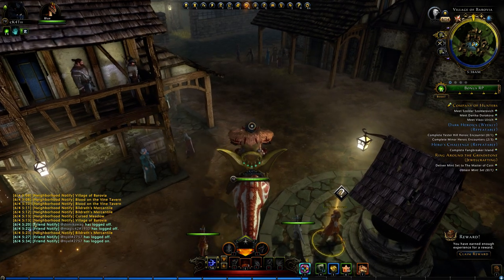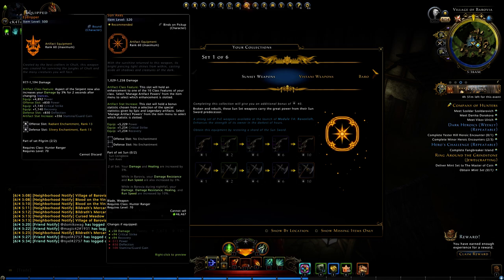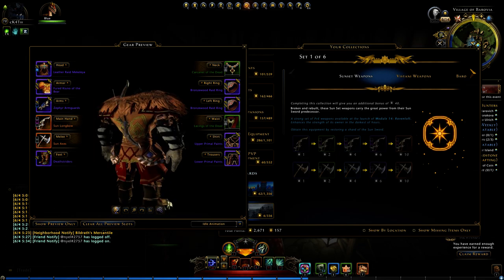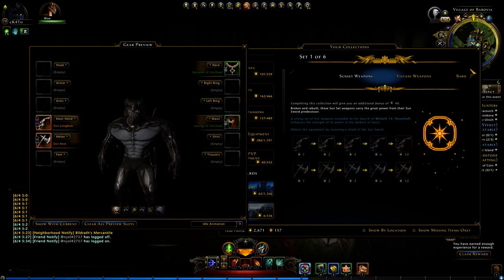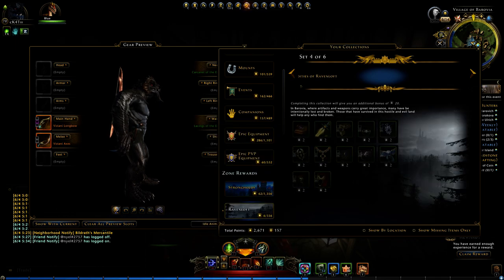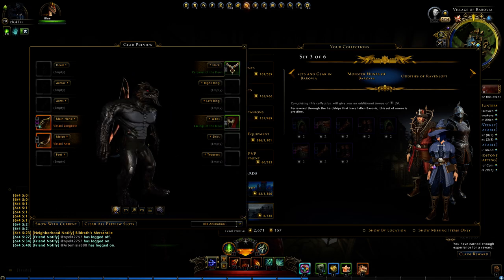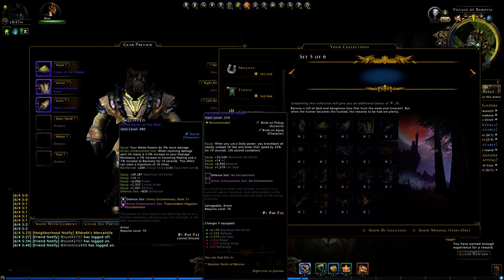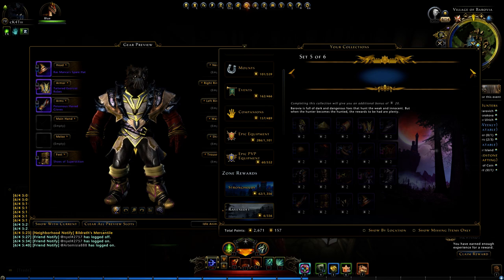Neverwinter | Preview - Visuals | MOD 13 | PC PS4 XBOX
Gears Visuals
Support them ===
Neverwinter Unblogged
*L.O.V.E.
*enjoy HEART HEART!
*Mod 11 Cloaked of Ascendancy
*Mod 11 b Shroud of Souls
*PC PS4 Xbox
*LostMauth Set
*#[Lostmauth's Hoard Necklace] Cloak
*#[Golden Belt of Puissance] Belt
*#[Lostmauth's Horn of Blasting]  Artifact
*You could get a Castle Never SET for a HIGHER HDPS output :)
*Armor = Morlanth Shroud (you can get it after finishing mod 11b *storyline )
*I dont have the Best In slot gears yet but it is enough to become *HDPS :)
Black Lotus
DragonTribe